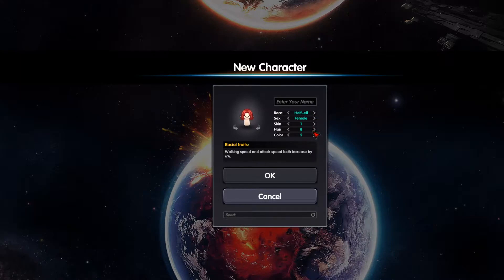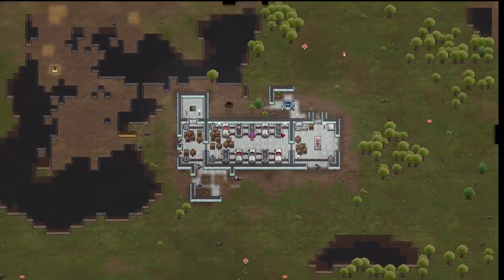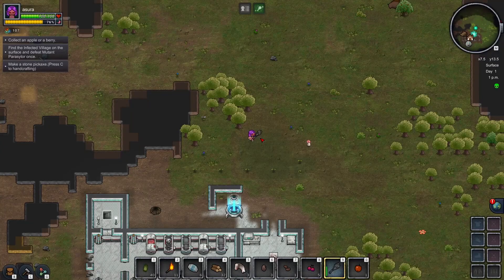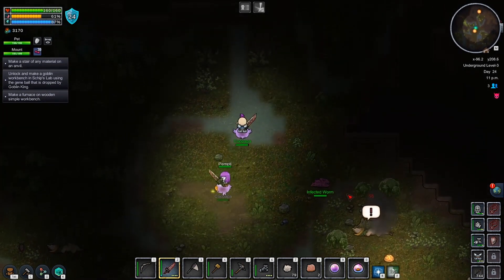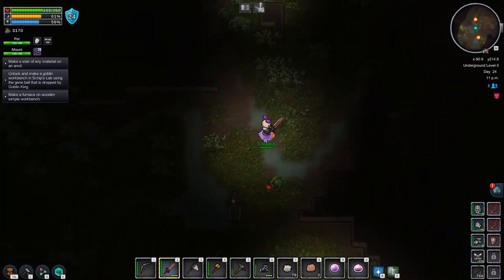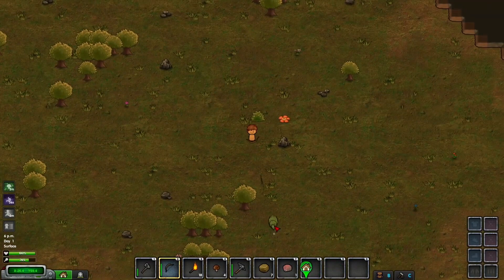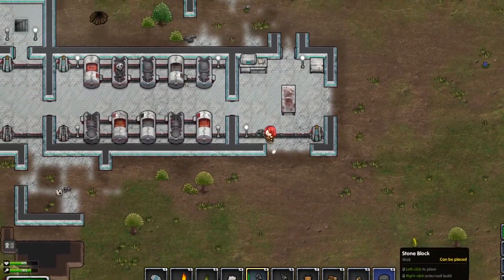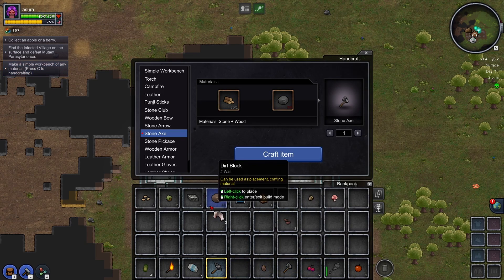Keplerth Indie Review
Battle Brothers is a turn based tactical RPG which has you leading a mercenary company in a gritty, low-power, medieval fantasy world. You decide where to go, whom to hire or to fight, what contracts to take and how to train and equip your men in a procedurally generated open world campaign.